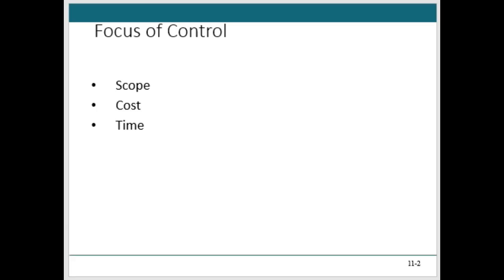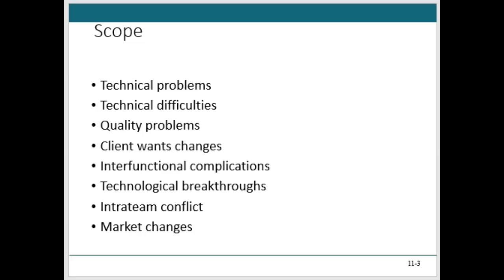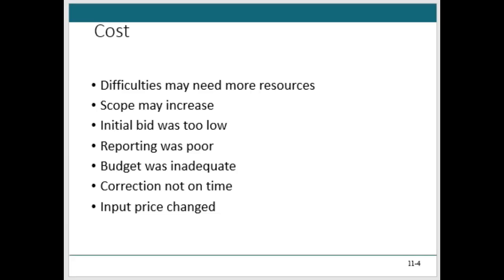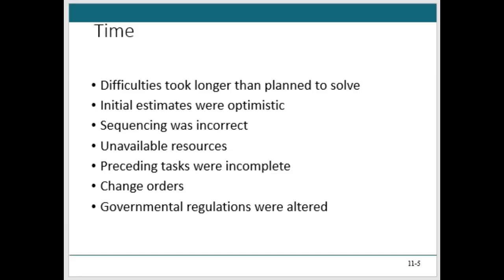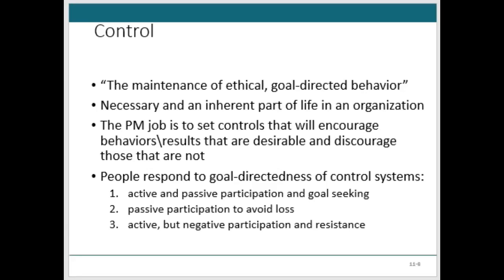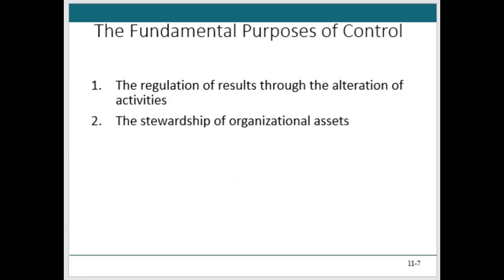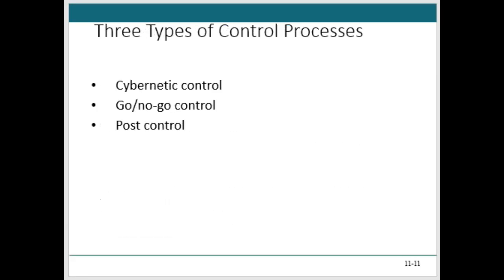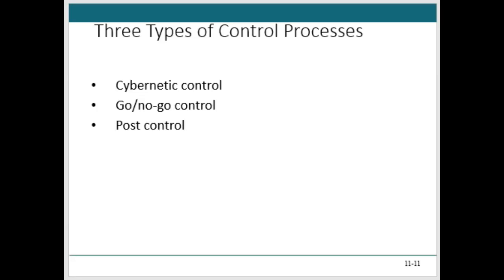MGMT 203, Week 9, Chapter 11, Part 1